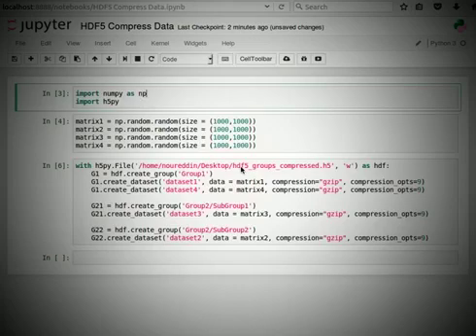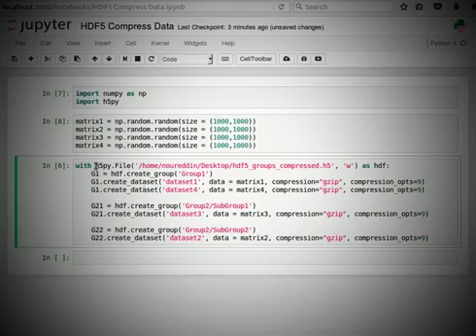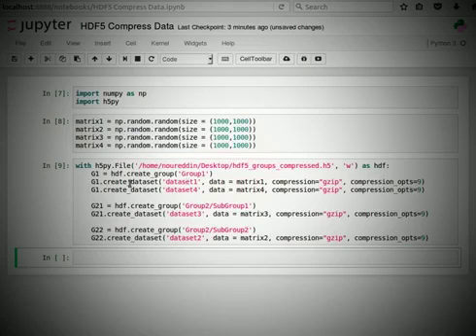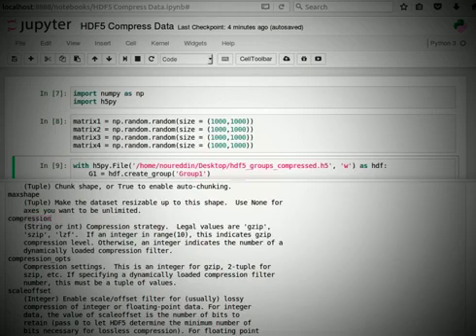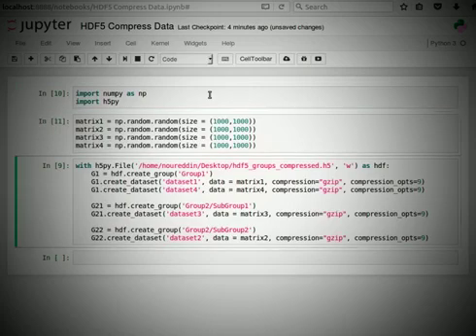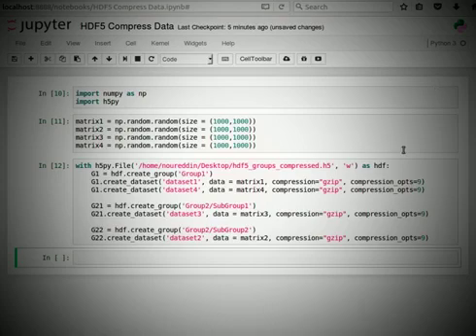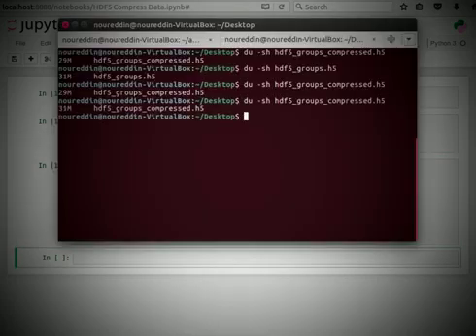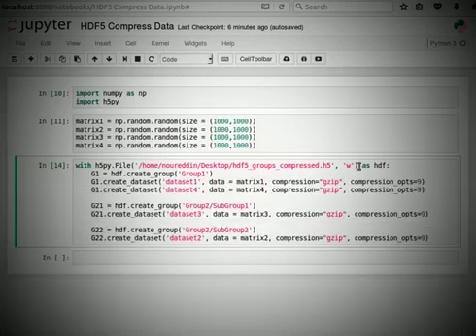python 教學 365